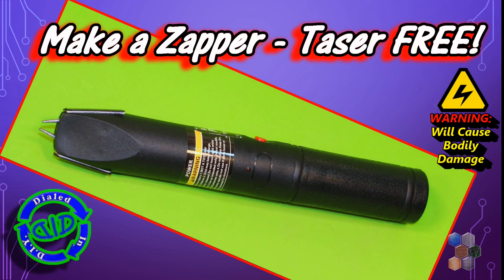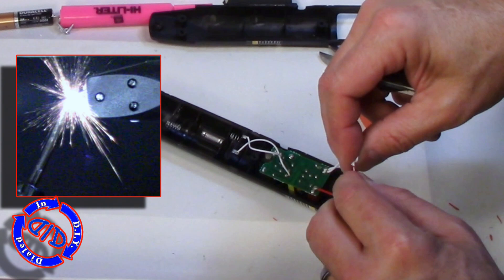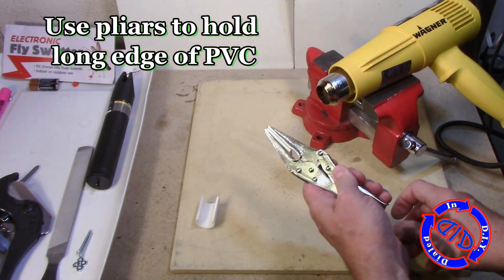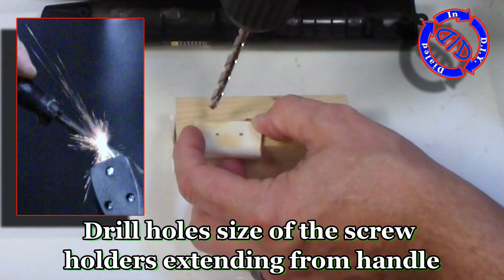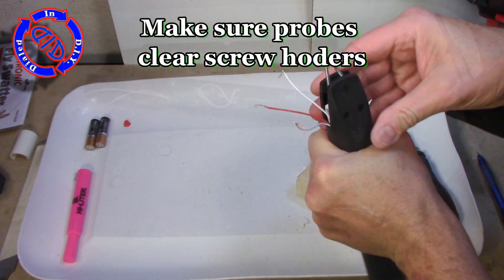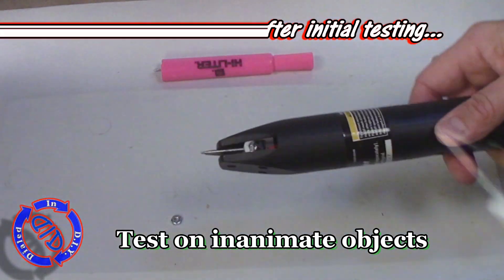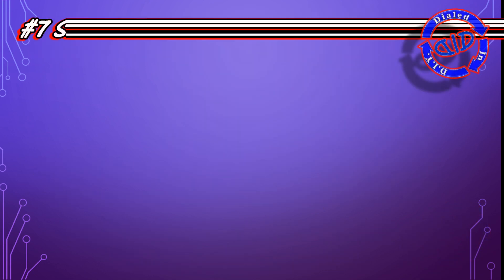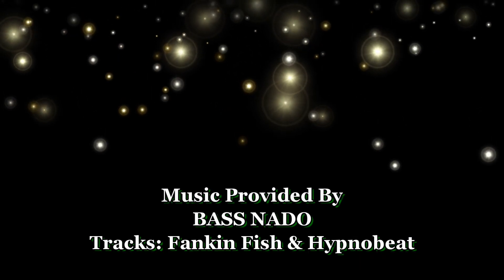DIY Taser-Zapper from Free Parts - Fun Mod Project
Shocking video! How to make a taser / shocking device from free parts.  This educational video shows the aggressive sparks created by release of high voltage on contact! In this video I perform a basic modification of a commercially available tool to alter the functional use and then demonstrate the results. NOTE: a full charge released onto flesh will cause significant muscle contraction, skin burns and possibly worse. This is not intended to be a prank device! Towards the end of the video I also mention 4 additional modifications that could be done to further enhance the output or electrical discharge (these would be intended for consideration only by those who are experienced in use of and safety around high voltage projects).

More information about the main parts and the way I got them for free were described in greater detail in a prior video (Electric Fly Swatter - Whats inside the Zap of Sparks - Salvage Plan

Additional parts used for this video:
* #6 Machine screws (2X 1.5")
* #6 Nut (2 is sufficient)
* Short piece of 3/4" PVC pipe (roughly 1.5" long)
* Optional: Scrap plastic (mine was from a binder cover) & double stick tape

WARNING: dangerous levels of voltage! At a minimum this will BURN skin on contact and cause significant pain! Any attempt to duplicate this or any similar project is done at your own risk (do not attempt if you are unfamiliar with safe practices for working with high voltage).  ALL of these possible modifications require responsible supervision.  This device should not be used for pranks and extreme caution should be utilized to ensure that it is not accidentally or intentionally discharged into a living creature. Always follow safety standards for working with high voltage. Always ensure that capacitors and circuits are discharged prior to working on them!

Tracks: Fankin Fish & Hypnobeat